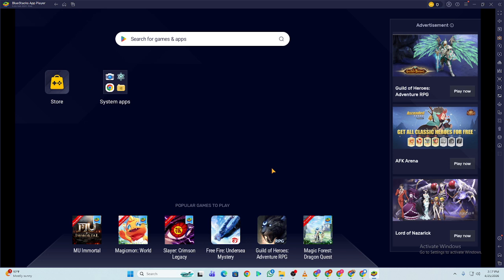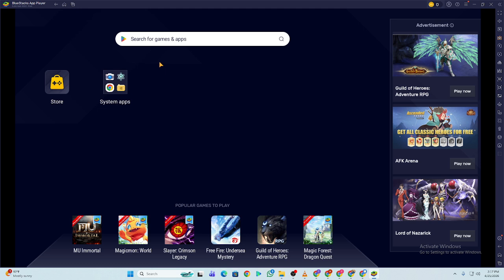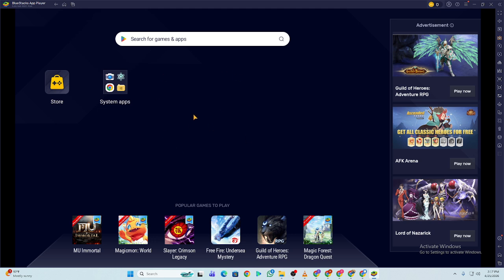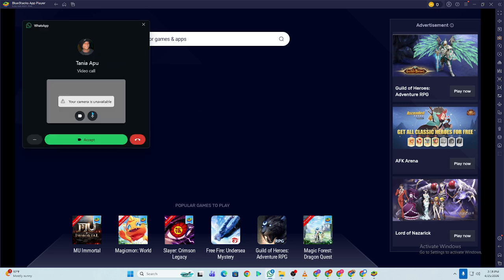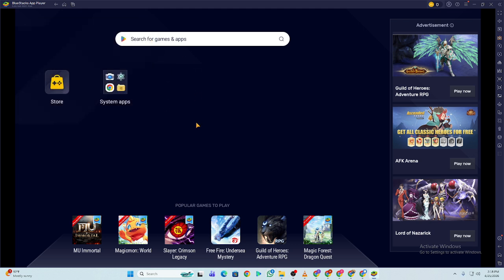How to play mobile games on PC with BlueStacks Full Guide 2026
In this video, you’ll learn how to play mobile games on PC with BlueStacks full guide 2026 with a complete step-by-step method to run Android games smoothly on your computer. You’ll discover how to install BlueStacks, sign in with Google, download games from the Play Store, and set up keyboard and mouse controls. This guide also covers performance settings, FPS optimization, and tips to reduce lag for a better gaming experience on PC.